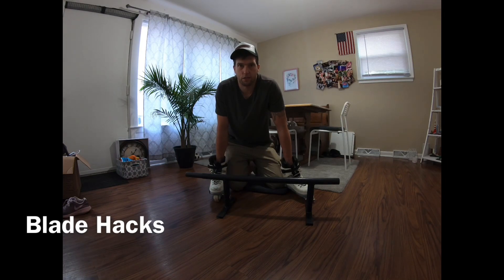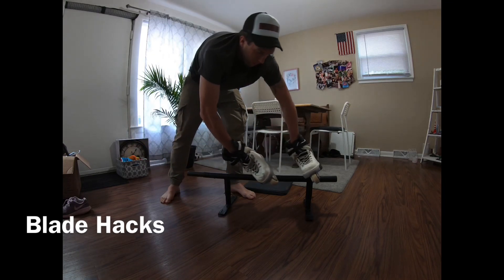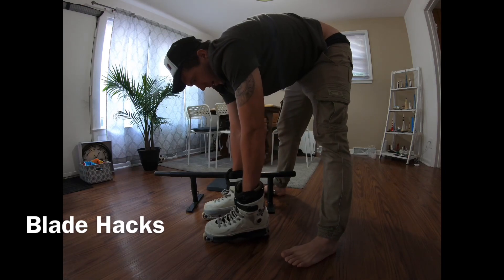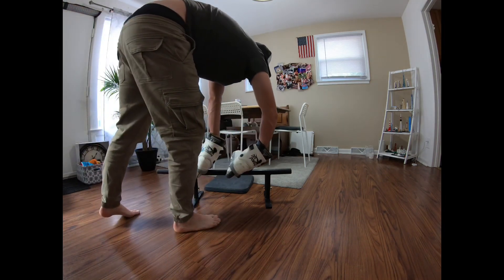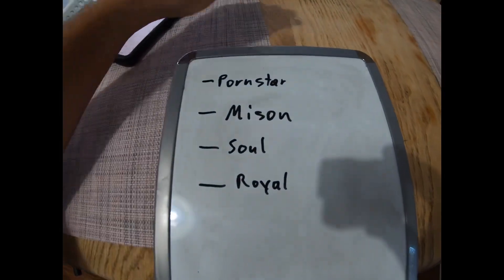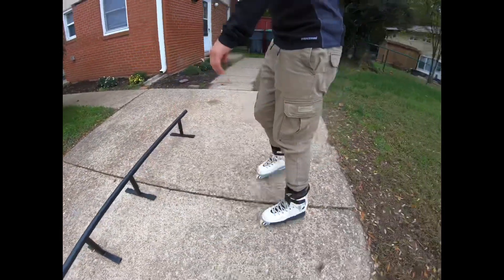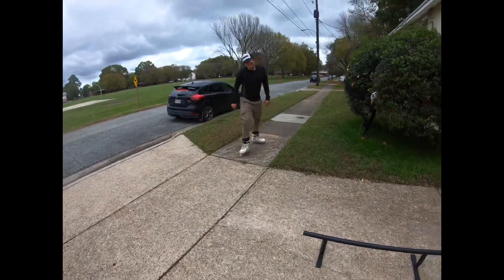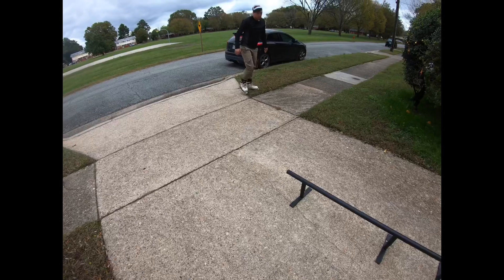Blade Hacks Vol 1 , learn new grinds through simple steps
Aggressive skating tutorial for beginners and intermediates . Take the fundamentals to the next level.